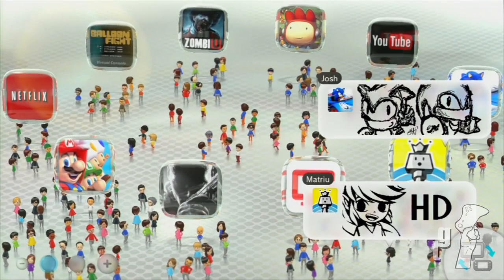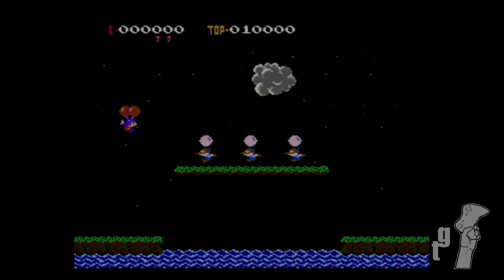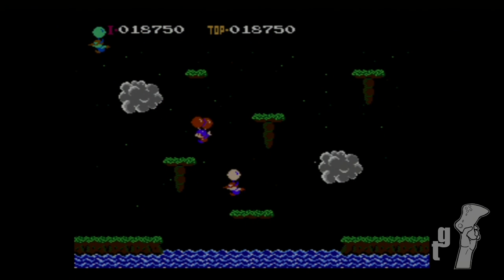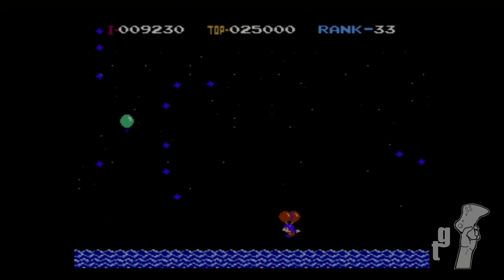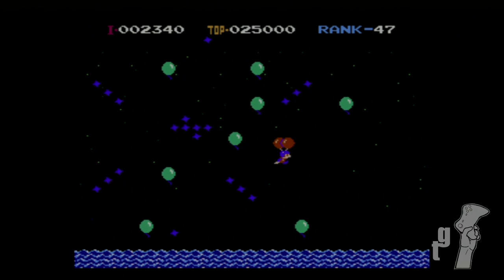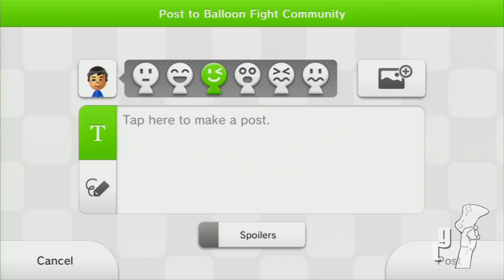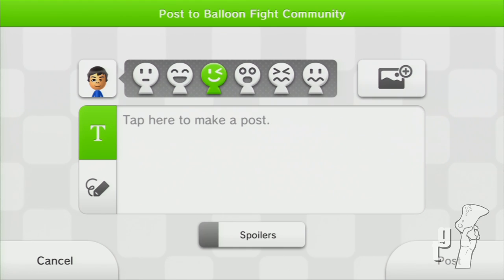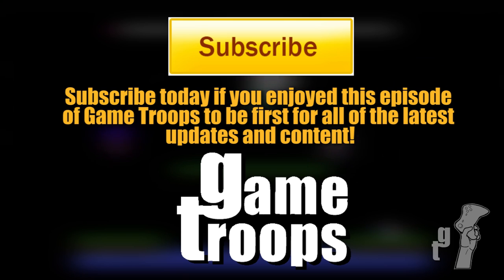GT Overview: Balloon Fight (NES)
Today we go go through an overview on Greg's quick thoughts about the recent port "Balloon Fight" for the Virtual Console on the Nintendo eShop released via Wii U!

Note: All Gameplay and Trademarks belong to their retrospective owners.